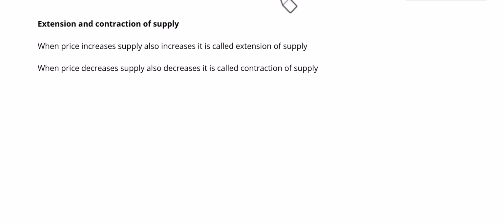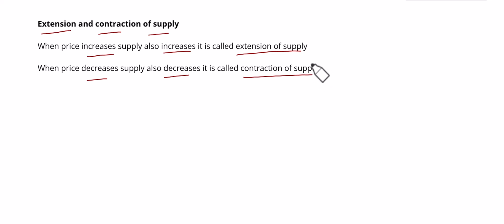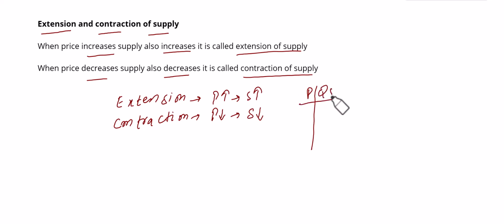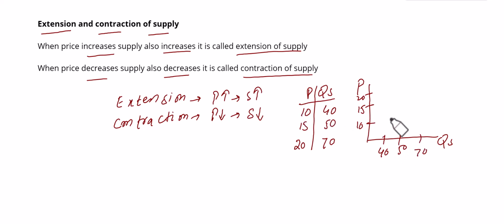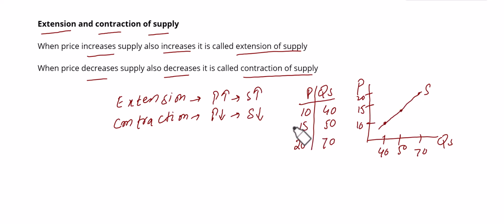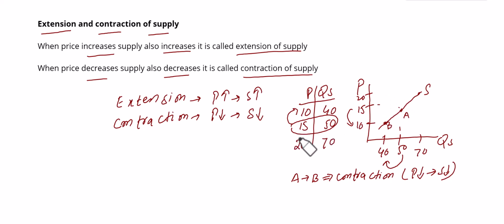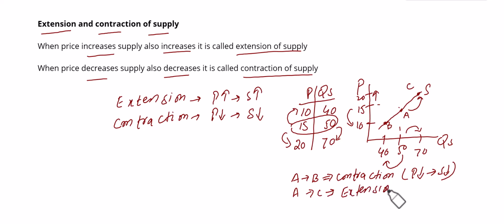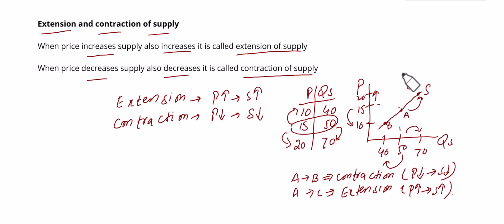Extension and contraction of supply | Economics | Microeconomics |Movement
Embark on a journey through the intricacies of supply dynamics in our latest video lecture, where we unravel the distinction between "extension" and "contraction" of supply. 📊

In this enlightening session, we delve into the fundamental concepts that shape the behavior of suppliers in response to changes in market conditions. When does a supply extension occur, and what factors drive it? Conversely, what triggers a contraction in supply, and how does it impact market equilibrium? 💡

Join us as we dissect these critical questions, providing clear examples and practical insights to demystify the nuances between extension and contraction of supply. Whether you're a student eager to enhance your understanding of economics or an entrepreneur seeking to navigate market fluctuations, this lecture promises to equip you with invaluable knowledge. Don't miss out—hit play now and empower yourself with essential insights into supply dynamics! 🎥🌟
Economics Explain,
Economics 101,
Economics lecture,
Economics introduction,
Money,
Inflation,
Interest rate,
GDP,
GNP,
HDI,
Cost,
Theories,
Supply,
Demand,
Market,
Equilibrium,
Regression,
Analysis,
Eviews,
unitroot,
Extension and contraction of supply
| Economics |
Microeconomics |
Extension |
Contraction |
Movement
Multicollenarity,
Autocorellation
Heterosadicity,
ARDL,
Autoregressivedistributedlagged
Cointegration,